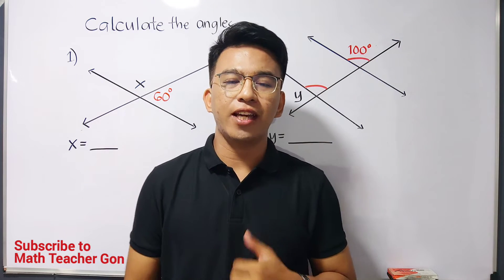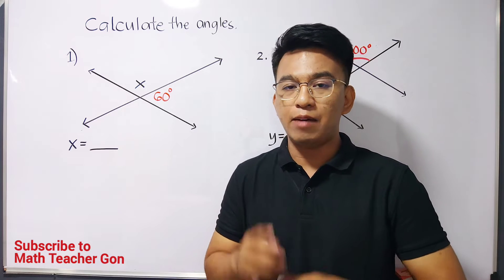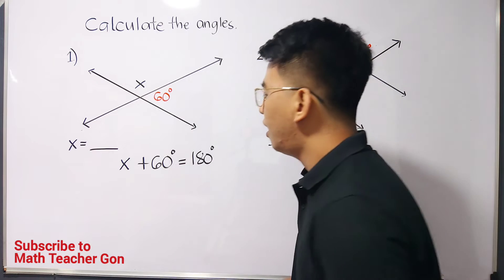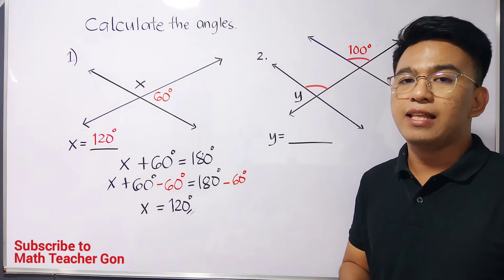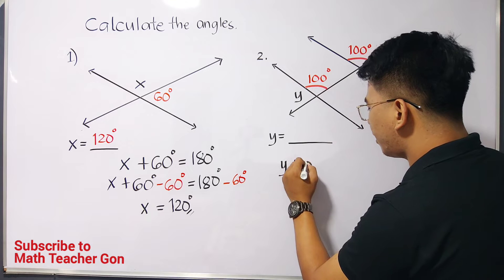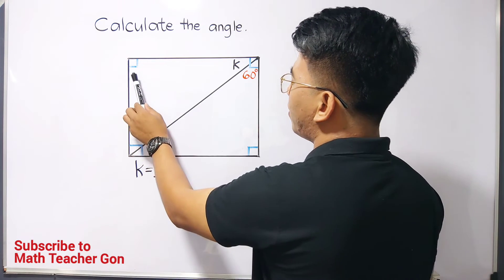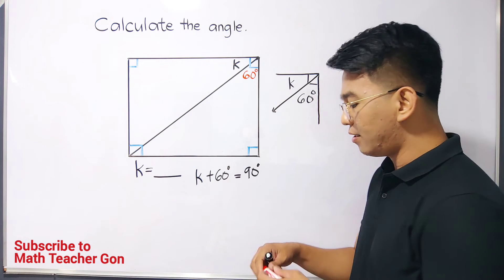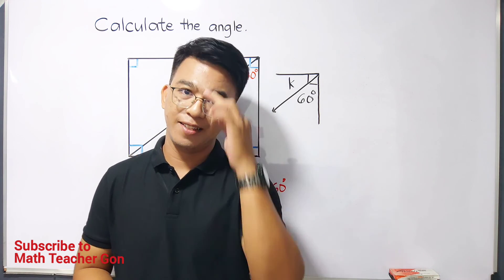How to Calculate Measure of Angles | Supplementary and Complimentary Angles Geometry